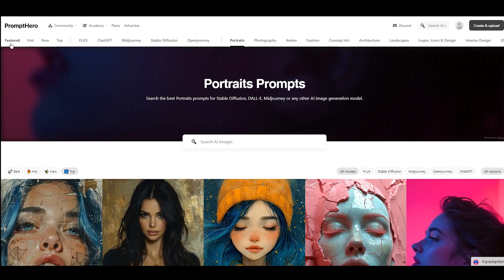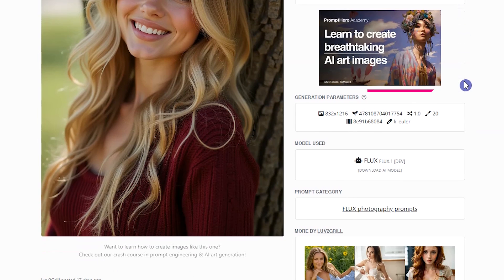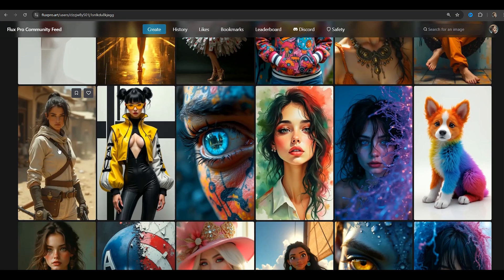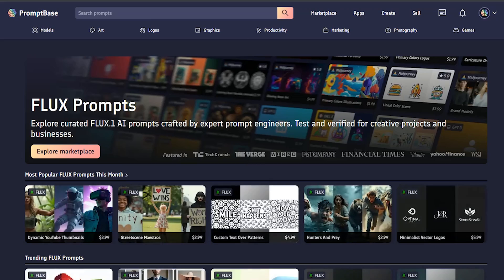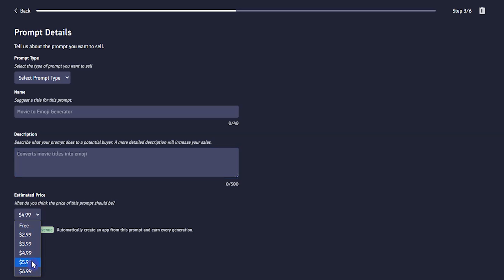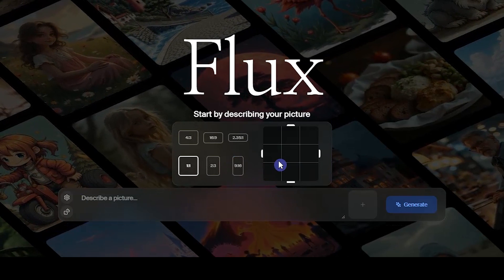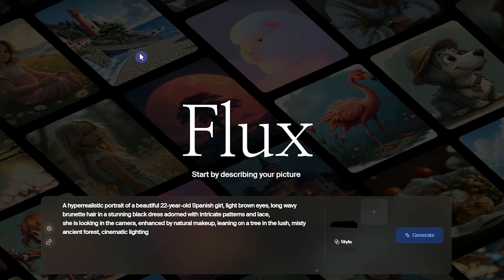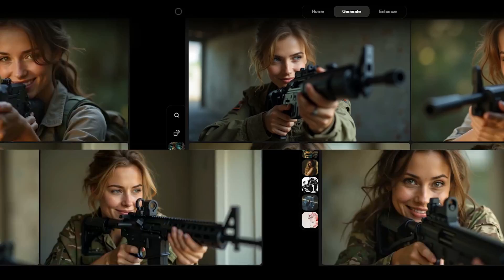Image Styling with Flux Model in Krea AI - No Lora Required | Flux AI Prompt Resources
Flux AI Prompt Guide and Prompts Resources: Unlock the Full Potential of Flux AI with This Prompt Guide! This Flux AI prompt guide provides clear strategies for using Flux AI in Krea AI in two ways, helps you get the most out of its powerful image generator 🖼️. Whether you're new to Flux or looking to level up your skills with Flux Model, this guide has a perfect Prompts Resource for creating stunning visuals 🌟 using AI image generator.

Master Flux AI with ease by following this step by step prompt guide 🛠️. Learn how to write effective prompts and get the most out of your Flux AI model by following our comprehensive Flux AI prompt guide.
In this AI Tutorial 🎥, we’ll explore the top 3 prompt resources for Flux AI- PromptHero, Flux Pro Art, and PromptBase 📊- that will help you craft detailed and personalized AI generated images 🧩. These platforms will enhance your skills ✍️ and improve your AI image generator results with the Flux model.
By writing better prompts with help of this prompt guide and using Flux Model, you can maximize the potential of your AI image generator 💡.
You'll also see how to use the Flux AI model within Krea AI 🖌️ to add unique styles, effects, and settings 🎨 to your images. By following this prompt guide tutorial, you’ll learn how to refine your prompts 📝 to make sure your AI generated visuals perfectly match your creative ideas 🌈.
This Flux AI prompt guide is your go to resource for navigating the world of Flux, empowering you to create high quality, impressive images 🏆 with your AI image generator.

👇🏻👇🏻👇🏻Links

⏲Timestamps:
0:00 Intro
0:19 Explanations
1:16 Flux Prompts Resource 1
2:13 Flux Prompts Resource 2
2:47 Flux Prompts Resource 3
3:47 Flux Image Styling - Realtime Flux Generation

Watch until the end to discover how you can craft better prompts ✨ and take your images to the next level! 🚀